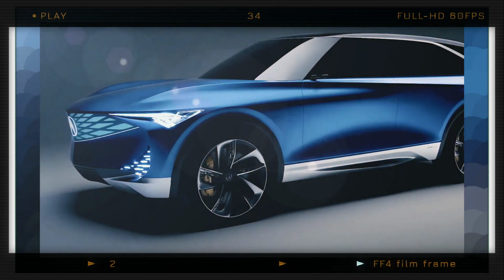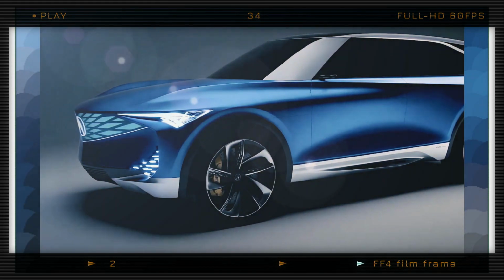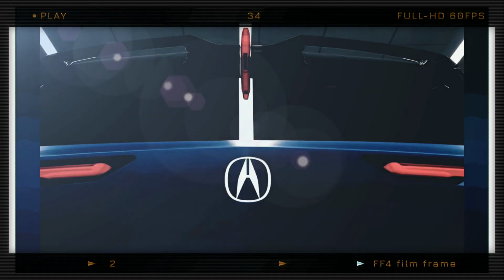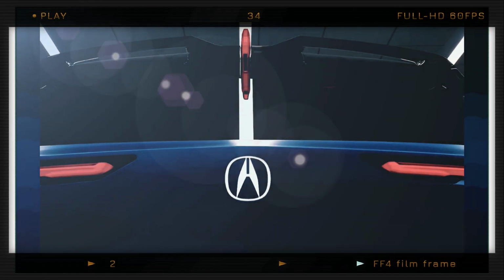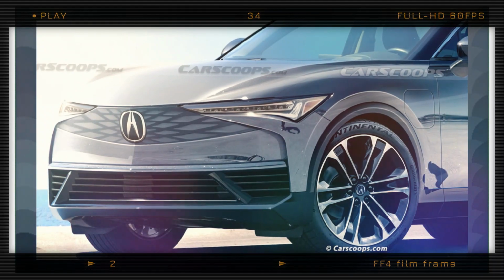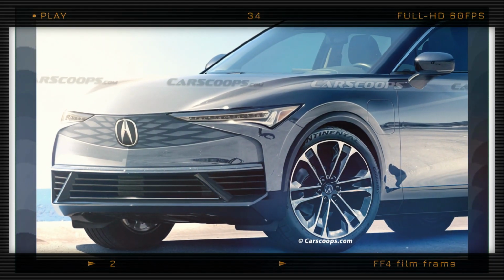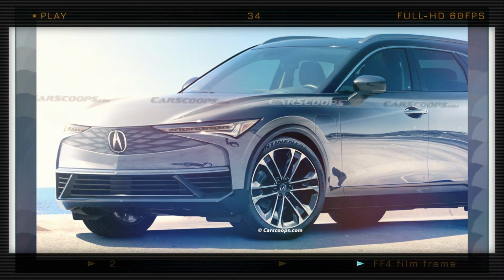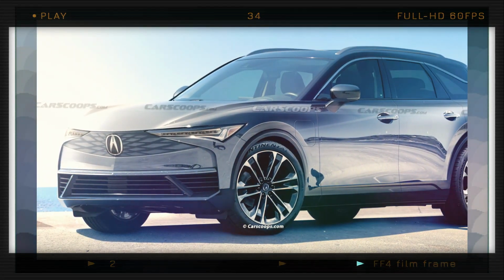All New 2024 Acura ZDX EV New Information | Everything Else We Know!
2024 Acura ZDX EV - Acura's change right into EV propulsion likewise declares a brand-new design direction for the automaker. Previewed by the Acura Accuracy concept, the ZDX exhibits the brand's 'precision-crafted performance' design ethos, blending deeply sculptured appearing with dynamic lines.

Source : carscoops